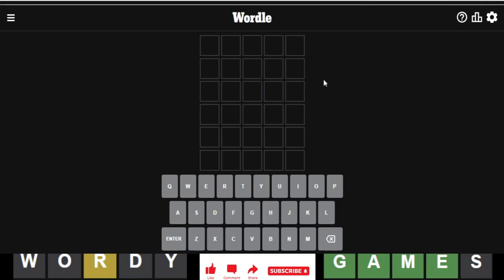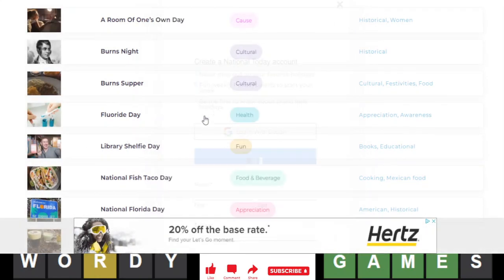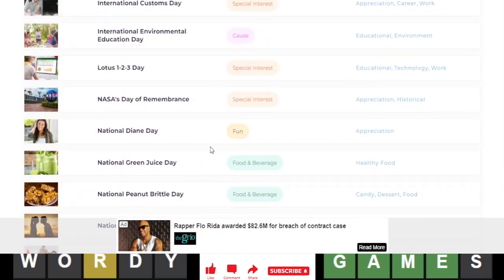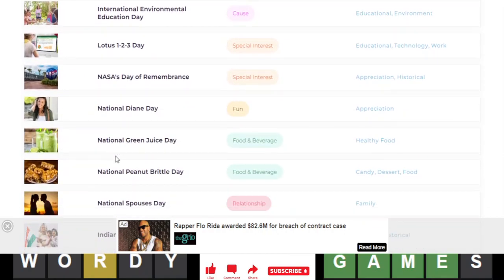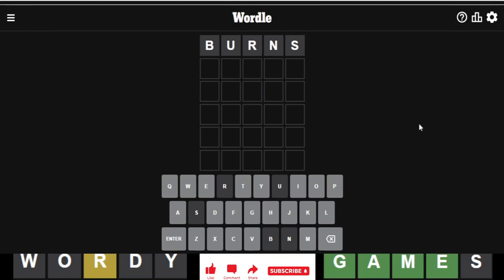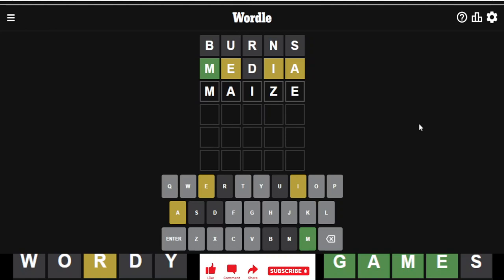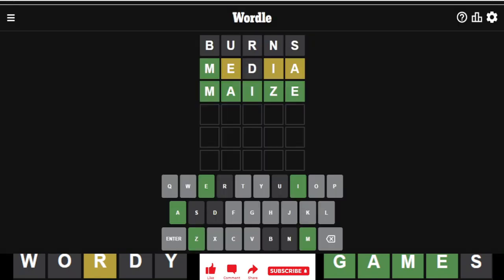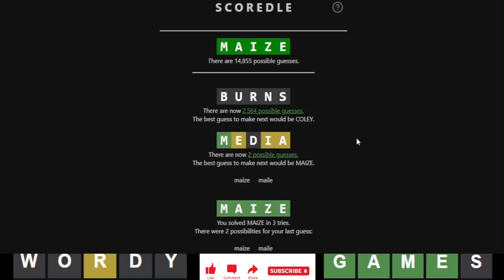Wordle of the Day for 1/25/2023 Tips/Strategies And Answer | Wordle #585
Wordle 25 January 2023 | #585 | Episode 336